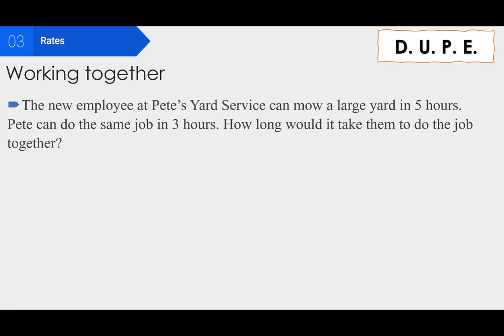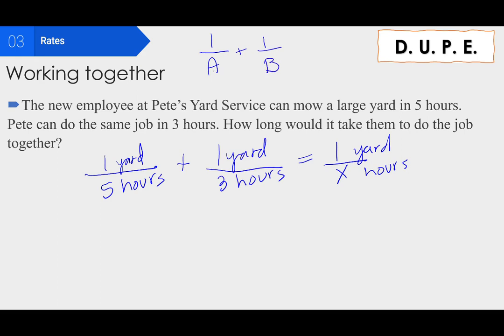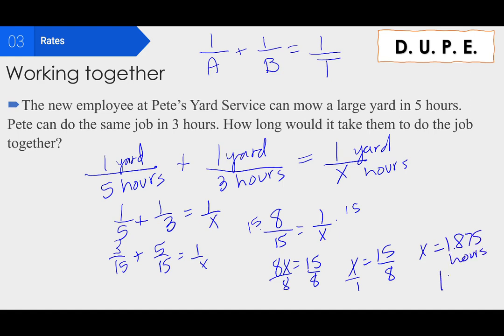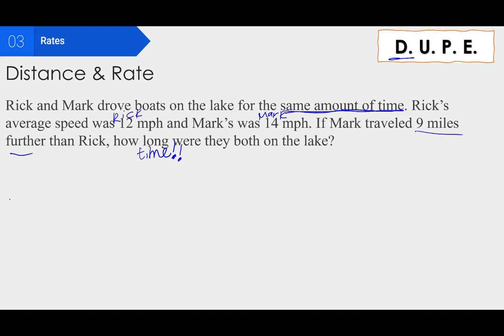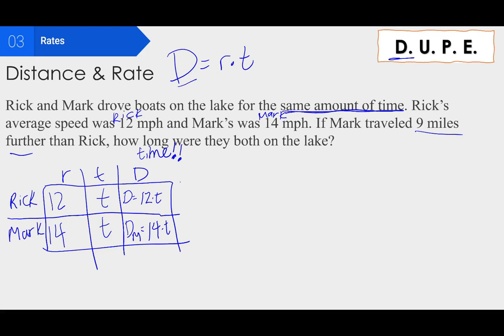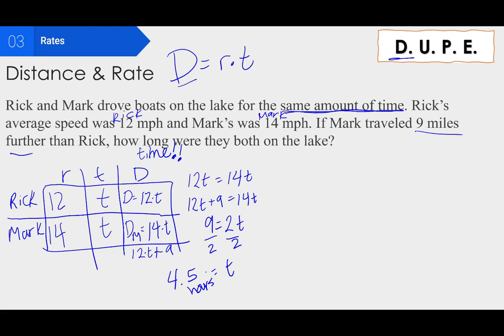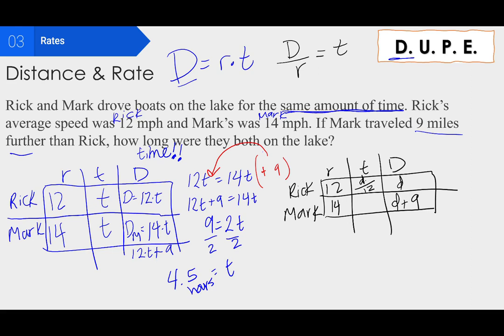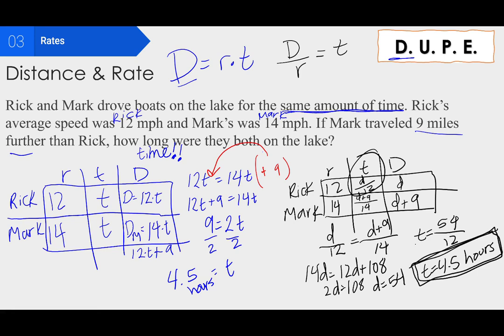Word Problem Training - Rates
Third video of Word problem training for BYU-Idaho Math tutors on Rates problems